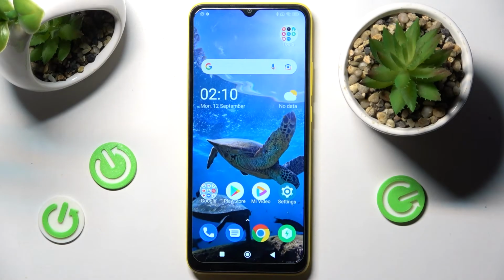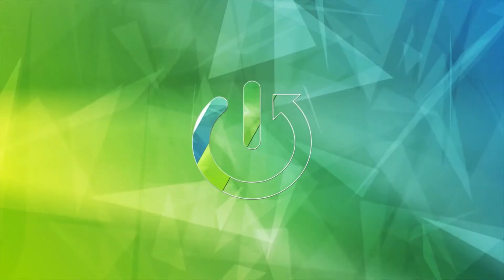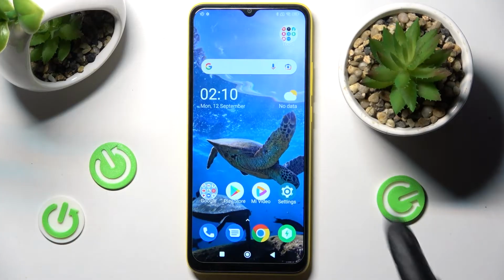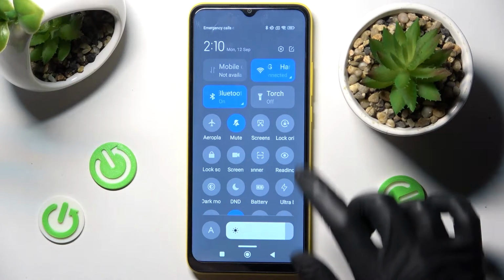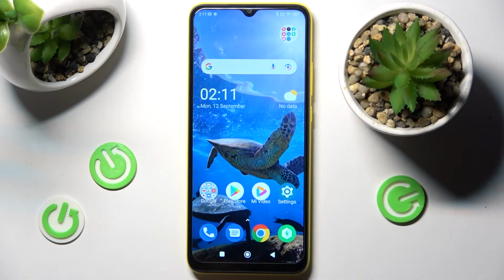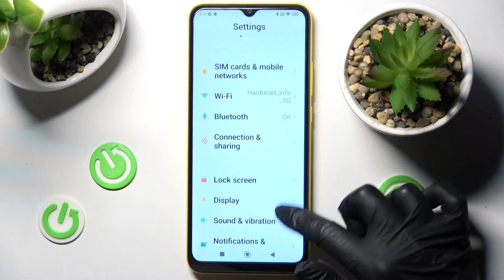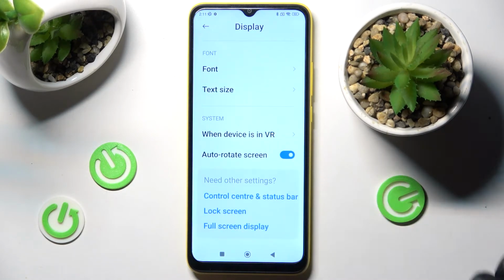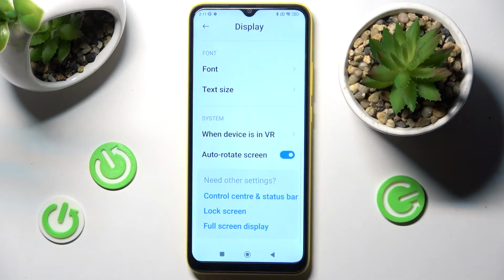How To Turn On/Off Auto Rotate Screen in POCO C40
Find out more info about POCO C40:
Do you wondering how to turn on/off auto rotate screen on POCO C40? In this video we will show you how to turn on/off auto rotate screen on POCO C40. Follow step-by-step video tutorial.

How to turn on/off auto rotate on POCO C40?
How to turn on auto rotate on POCO C40?
How to turn off auto rotate on POCO C40?